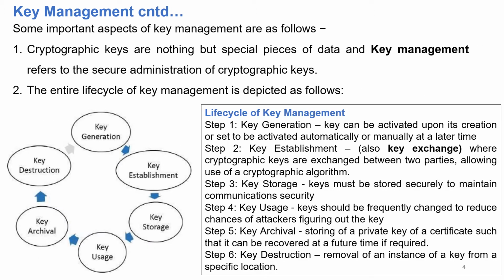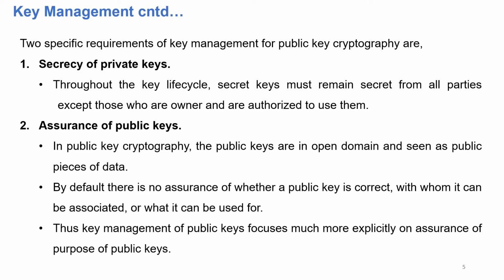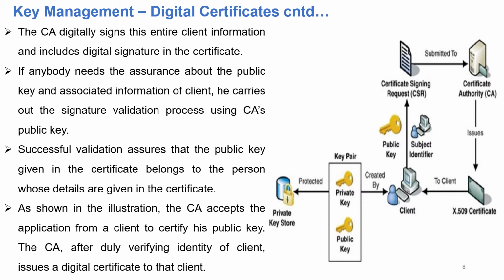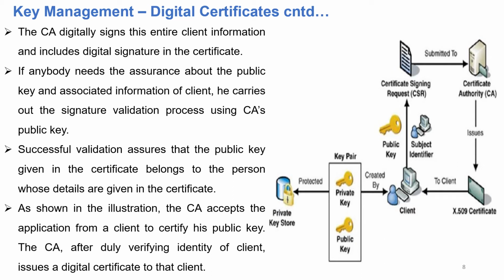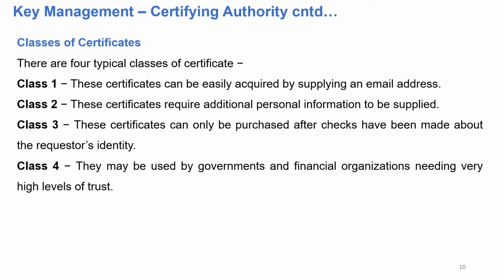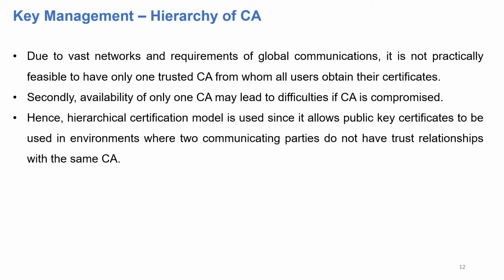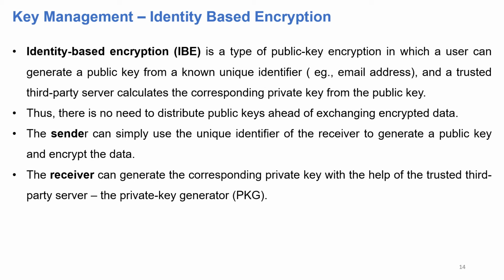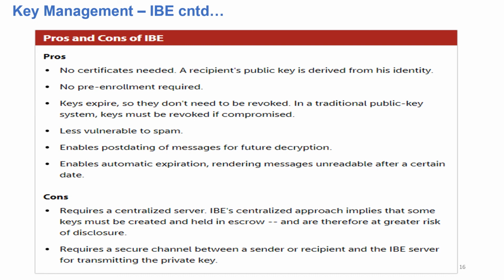CNC - 17CS61_Ambika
KEY MANAGEMENT